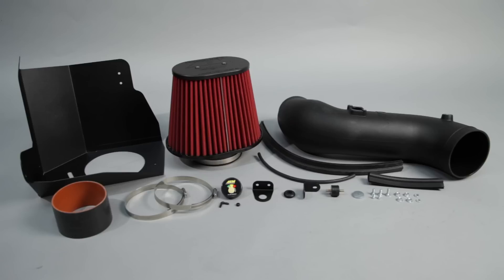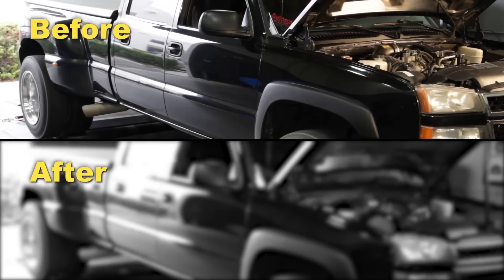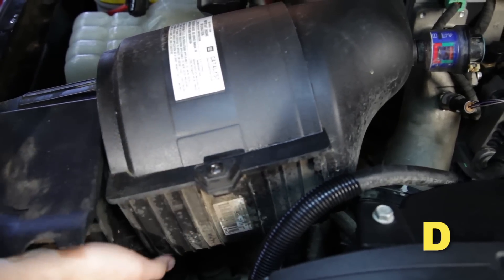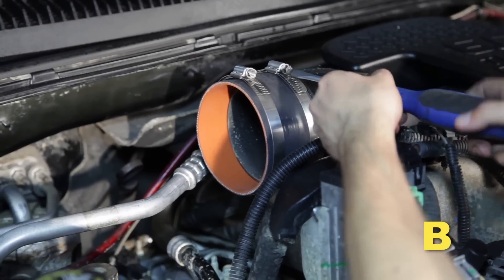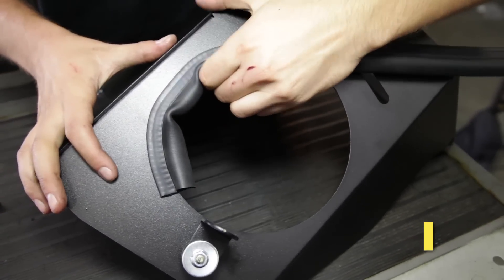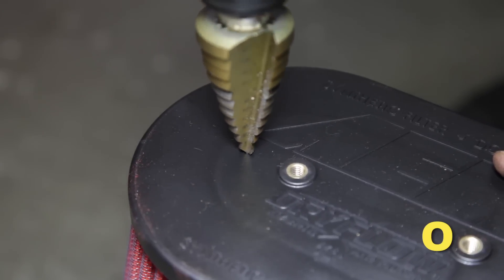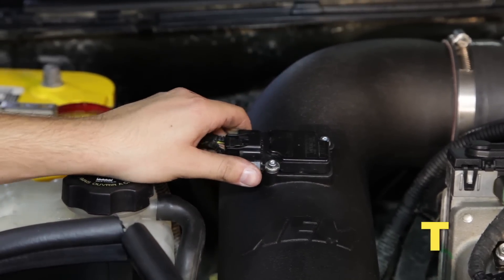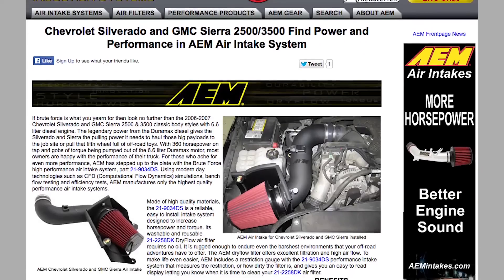2006 - 2007 Chevy Silverado & GMC Sierra 2500/3500 6.6L Classic Body Truck Air Intake Installation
Installation Instructions - Add performance to your 2006 & 2007 Chevy Silverado or GMC Sierra 2500/3500 6.6L Classic Body Truck with AEM air intake 21-9034DS.

This air intake includes a vehicle specific tube, a high-flow performance AEM Dryflow® air filter, hardware needed for installation and easy to follow step-by-step instructions.

AEM 21-9034DS fits the following:
2007 GMC SIERRA 3500 CLASSIC 6.6L V8 DSL
2007 GMC SIERRA 2500 HD CLASSIC 6.6L V8 DSL
2007 CHEVROLET SILVERADO 3500 CLASSIC 6.6L V8 DSL
2007 CHEVROLET SILVERADO 2500 HD CLASSIC 6.6L V8
2006 GMC SIERRA 3500 6.6L V8 DSL
2006 GMC SIERRA 2500 HD 6.6L V8 DSL
2006 CHEVROLET SILVERADO 3500 6.6L V8 DSL
2006 CHEVROLET SILVERADO 2500 HD 6.6L V8 DSL

Visit product page for an up to date list of vehicles this air intake fits